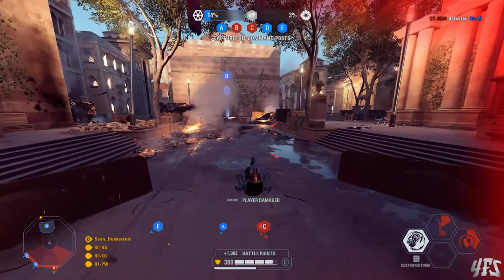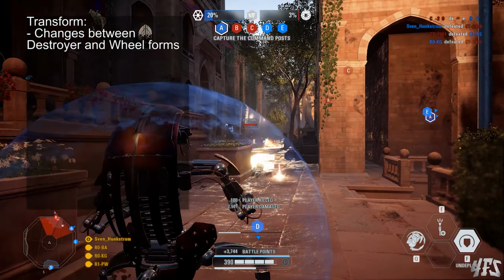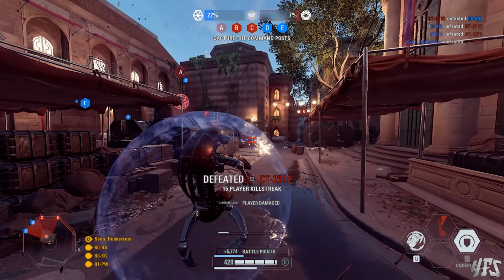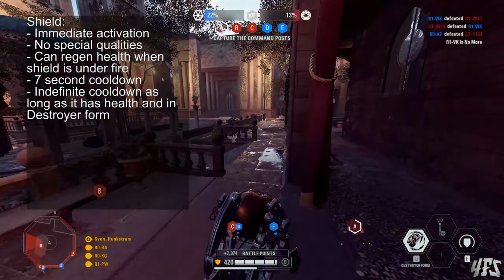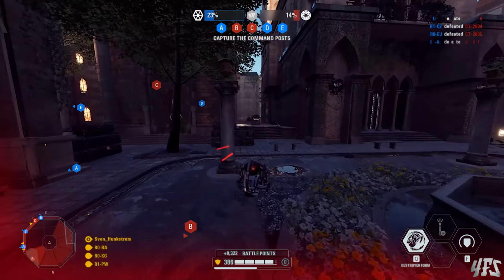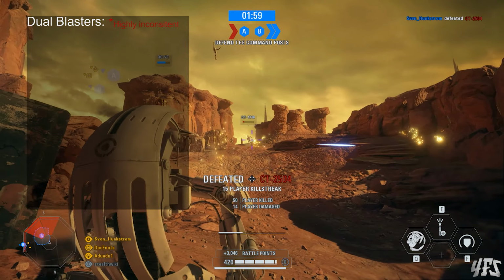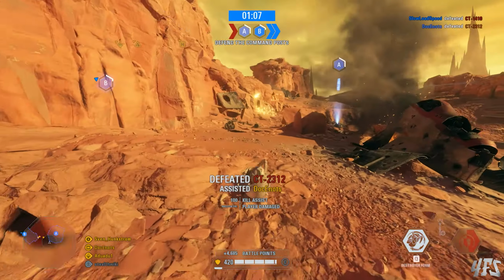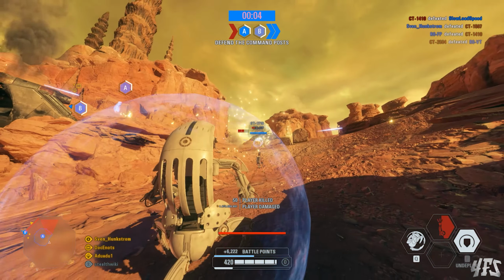Star Wars Battlefront 2: Droideka Advanced Guide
We explain all the stats and abilities of the Droideka enforcer class, diving deep into it's three abilities, weapon performance, and base attributes.